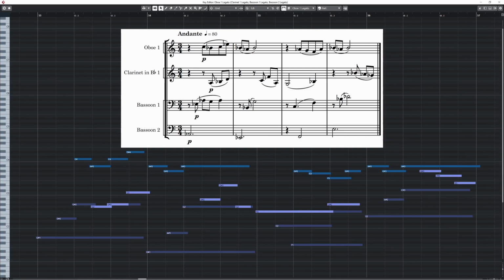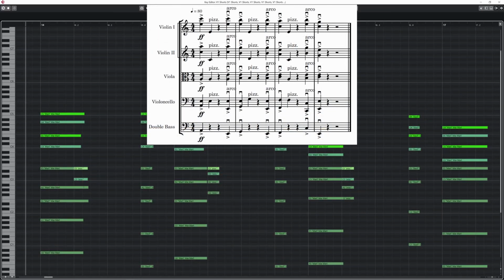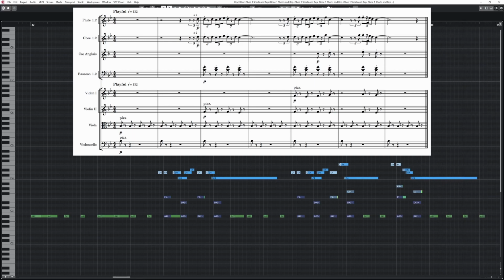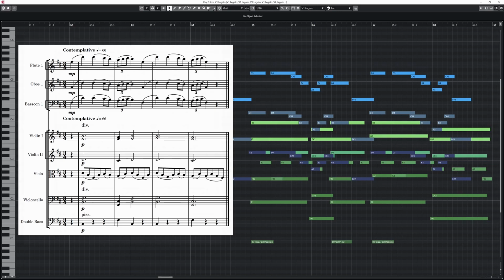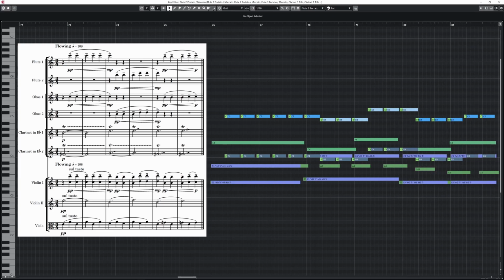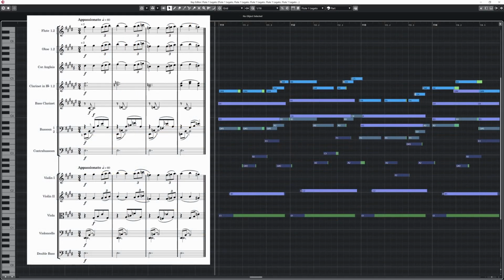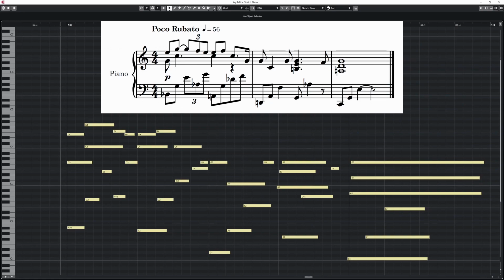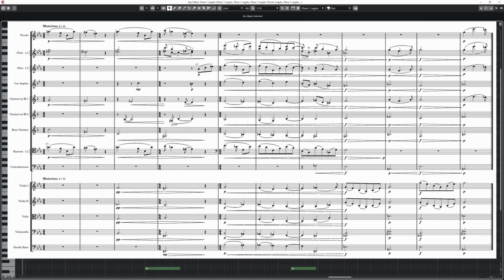From Piano to Strings and Woodwinds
In this video, I demonstrate how to take music written for piano and orchestrate it for both strings and woodwinds together. I've composed twelve short piano excerpts that I'll arrange in numerous ways, mostly using the Berlin Woodwinds Revive and Berlin Strings sample libraries from Orchestral Tools.

0:00 Introduction
0:47 Example 1
5:00 Example 2
6:52 Example 3
8:35 Example 4
12:26 Example 5
15:21 Example 6
18:09 Example 7
20:14 Example 8
22:28 Example 9
24:46 Example 10
26:57 Example 11
30:22 Example 12

For information about me, or to inquire about composition or orchestration private lessons, please visit my